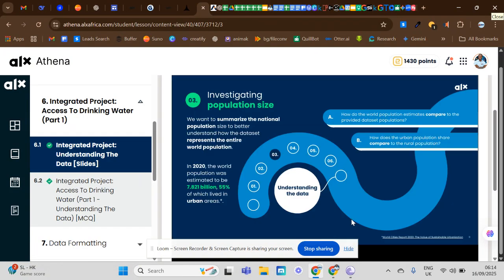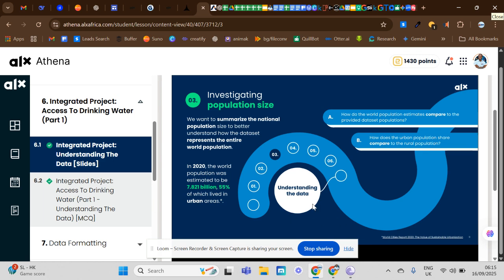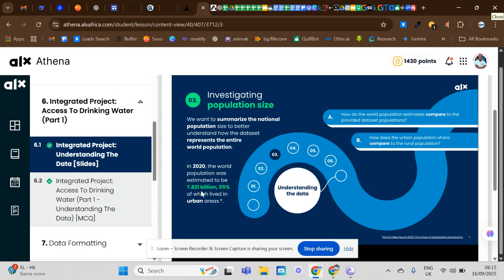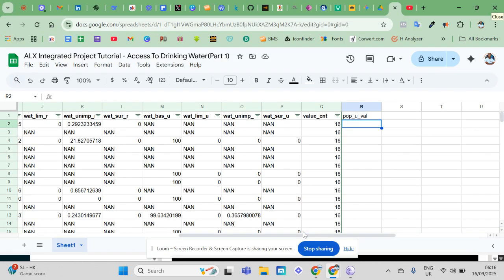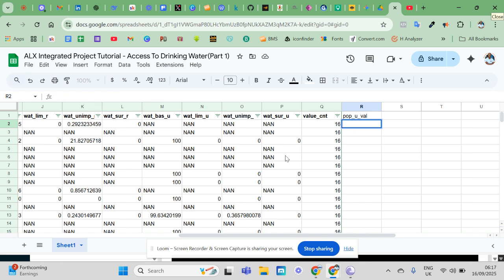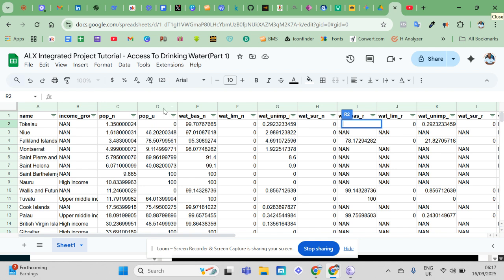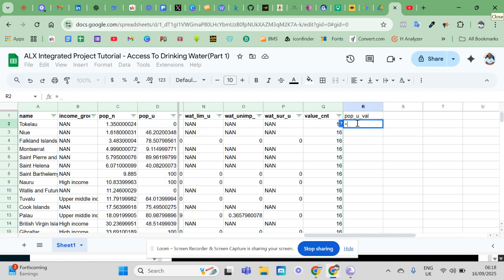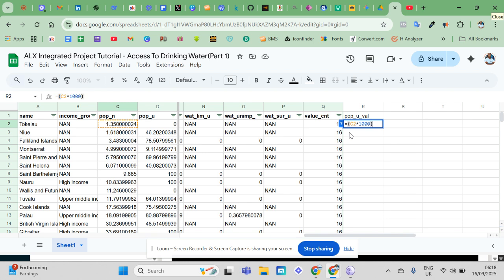5 Google Sheets - pop_u_val Insert Column, Calculate Value from percentage & estimated 1000s part 1